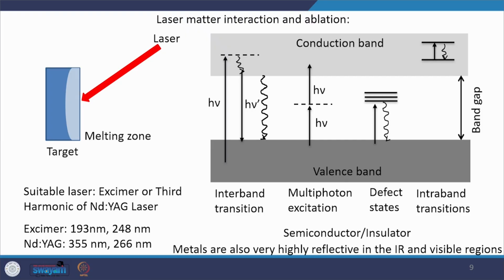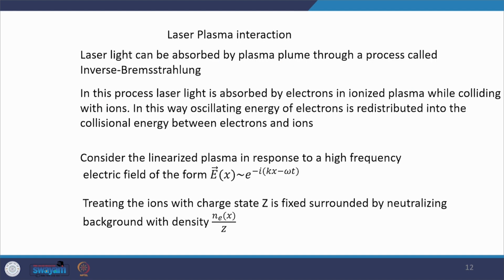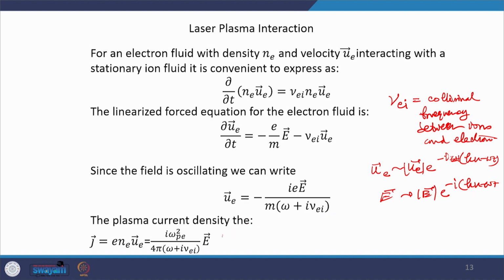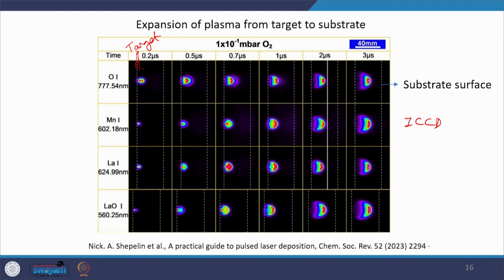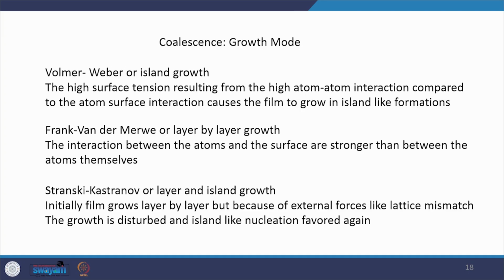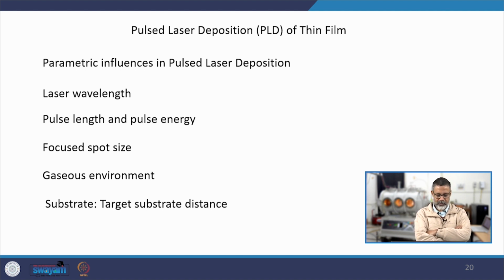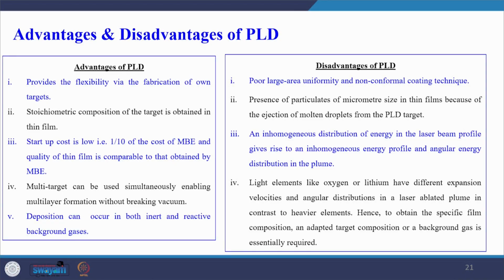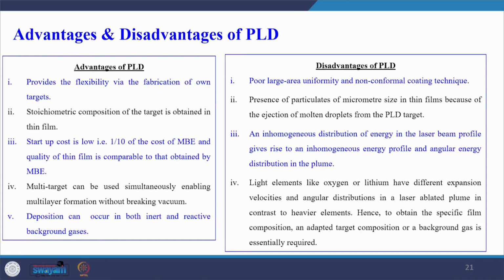Lecture 60: Laser Produced Plasma and Pulsed Laser Deposited (PLD) Thin Film - II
The detailed discussion on the fundamentals of the PLD technique has been continued in this lecture. A discussion on the laser-plasma interaction has been carried out. The different growth mechanisms and different parameters of the thin film, along with the advantages and disadvantages of PLD, have also been explained in detail.